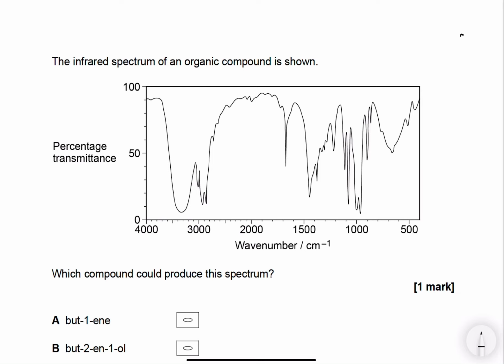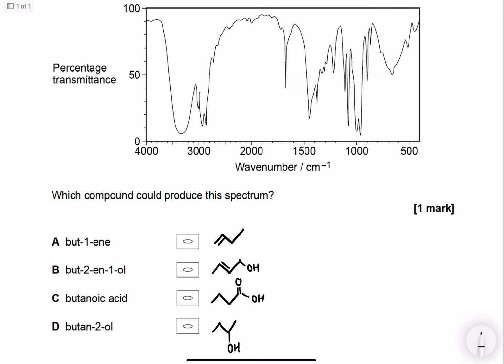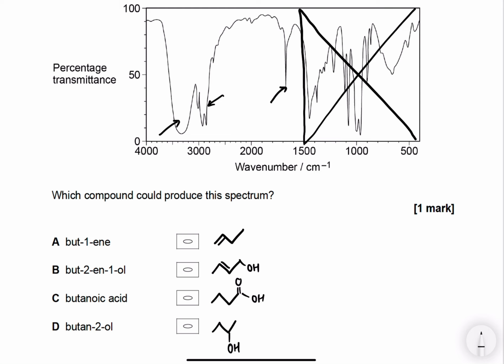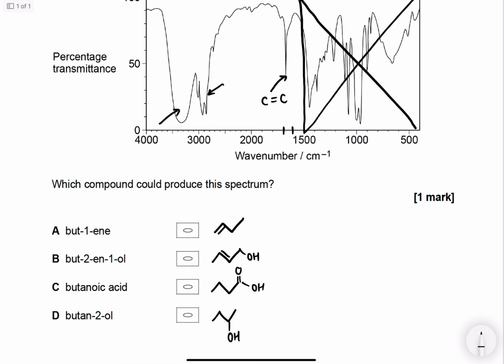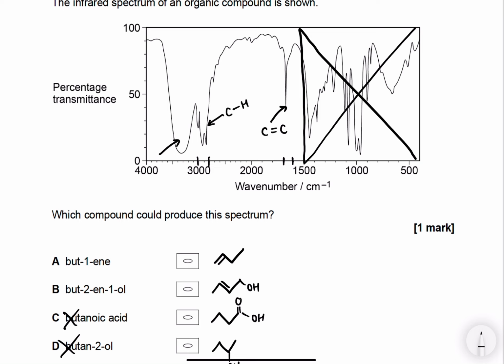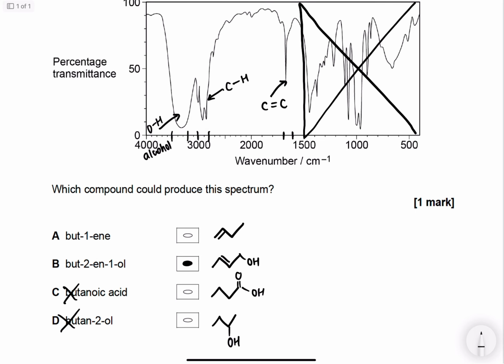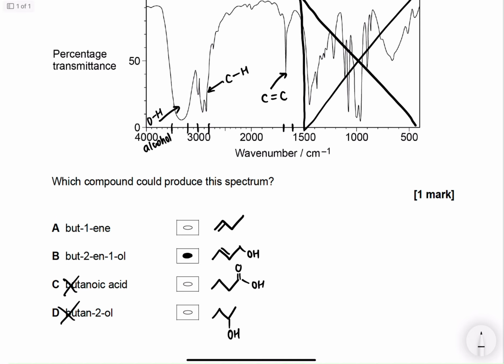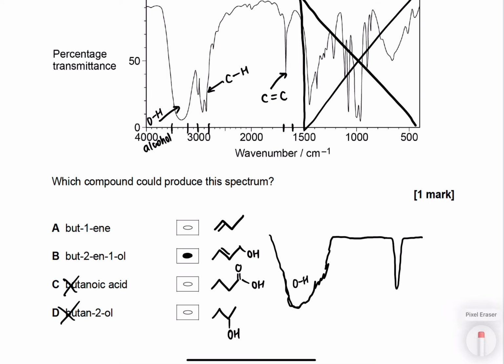2023 7404/2 Question 14